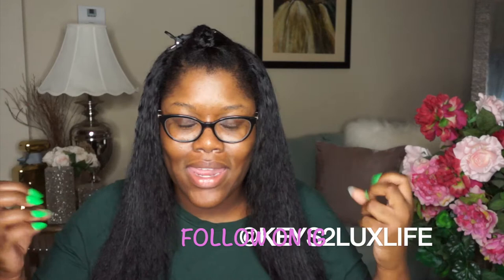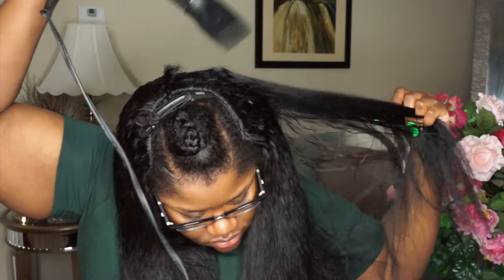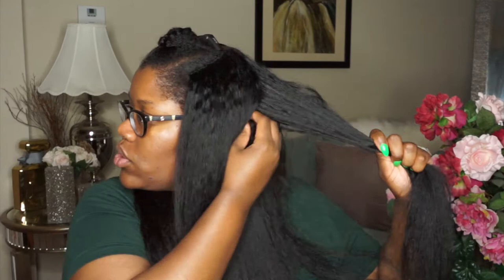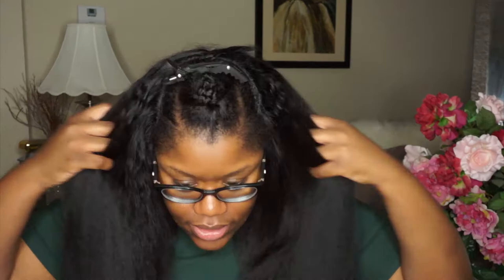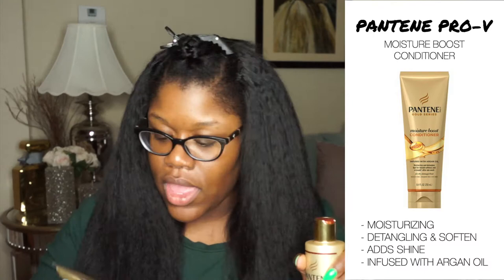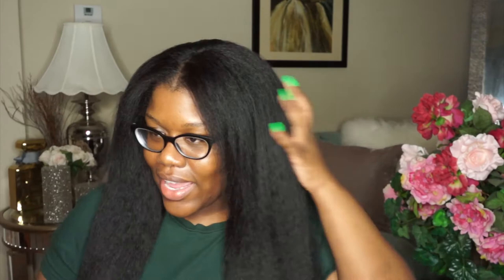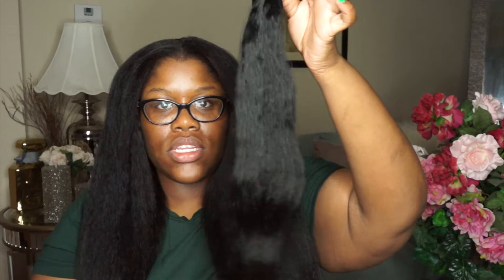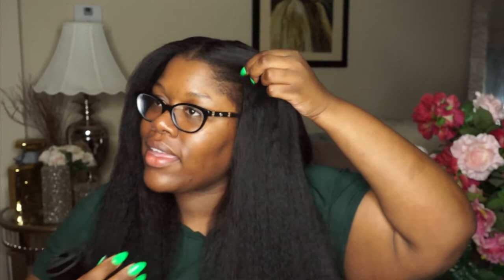MAINTAIN A SEW IN & LEAVE OUT | PANTENE PRO-V GOLD | FINAL HAIR REVIEW ALIPOP- Jolie Noire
Hey guys,

In today's video Kim is sharing her final thoughts on her kinky straight hair from the Aliexpress vendor Alipop! She is showing how she cares for her natural hair and the extensions using PanteneProv Gold Series products.

Jolie Noire= Pretty Black Girl

WEBSITES

MUSIC PRODUCED BY Tedy P Williams
WRITTEN BY Keyondra Lockett DOWNLOAD "THE HEAL" TODAY!